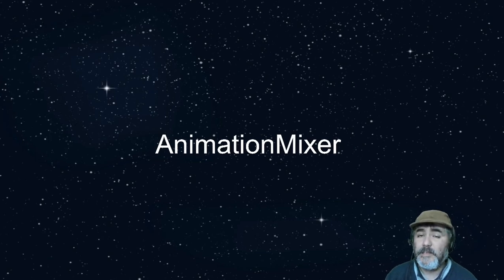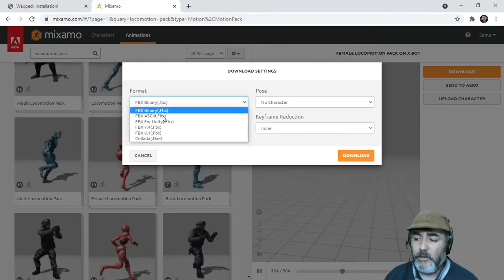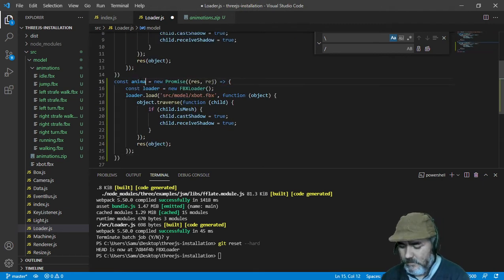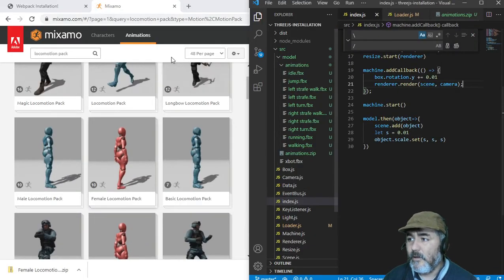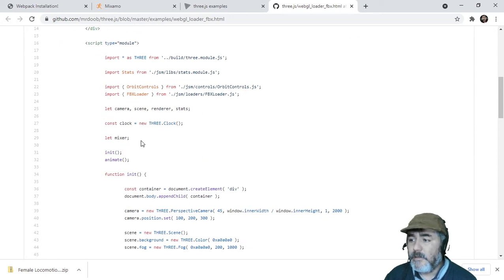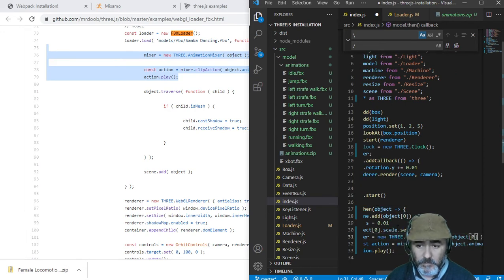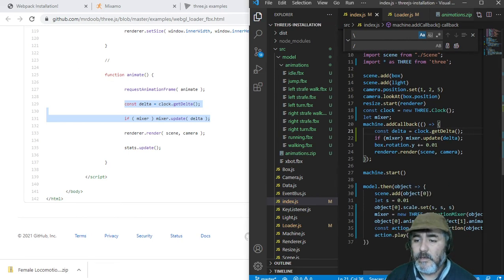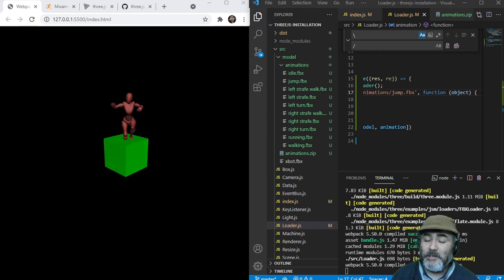Three.js AnimationMixer - 3D Games with Javascript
How to use AnimationMixer class in Three.js projects - 3D Games in Javascript
websockets.